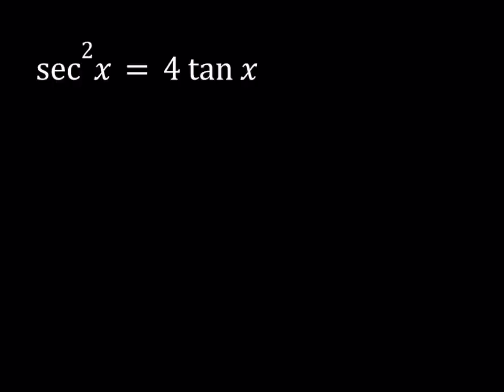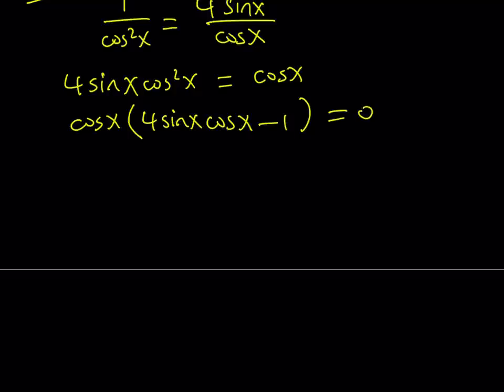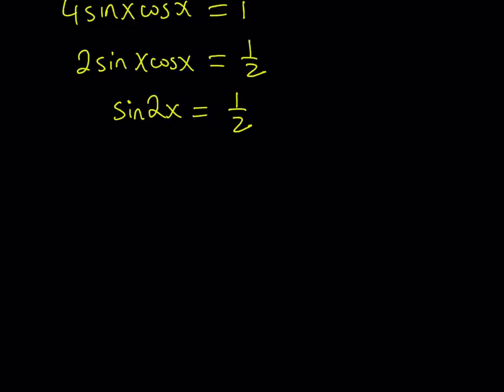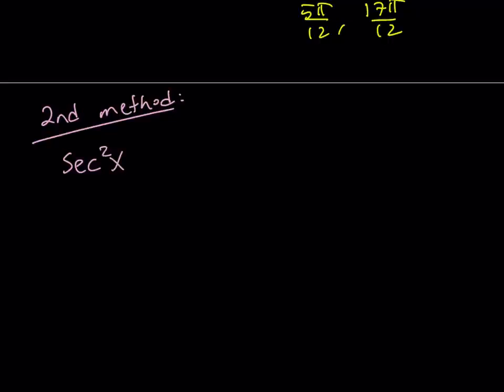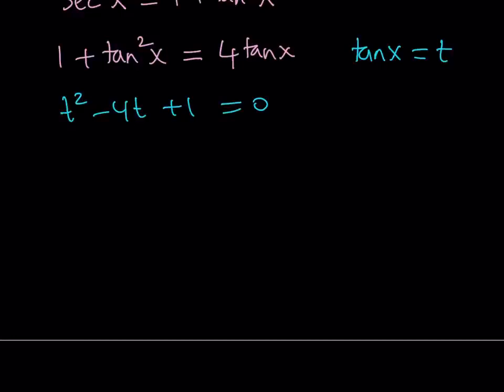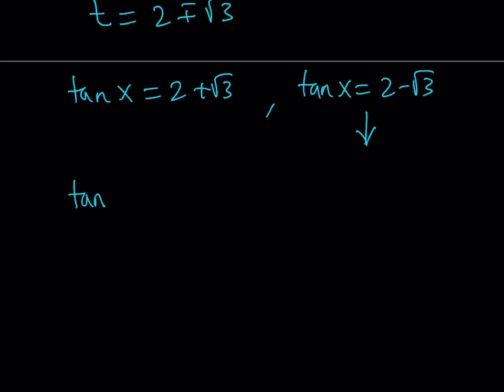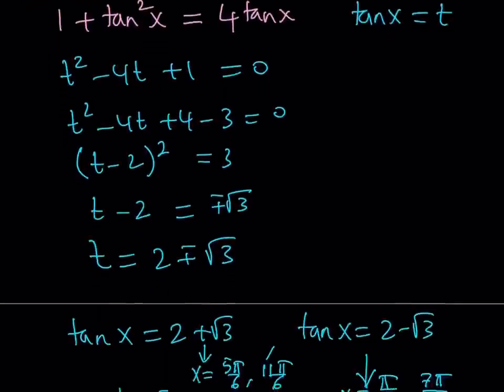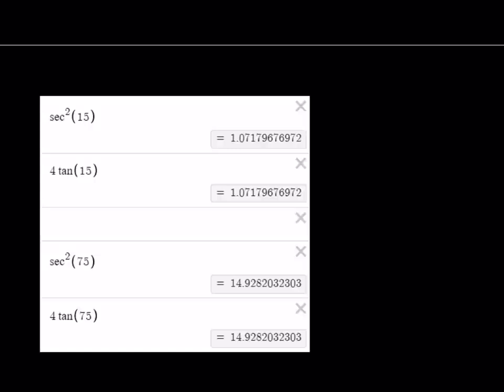Let's Solve A Trigonometric Equation